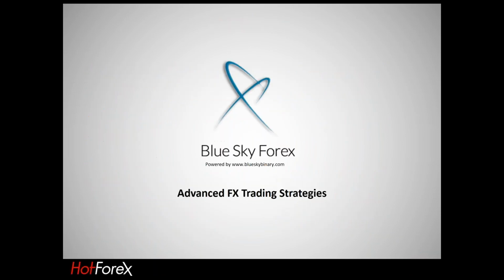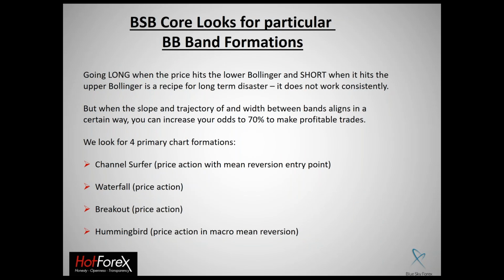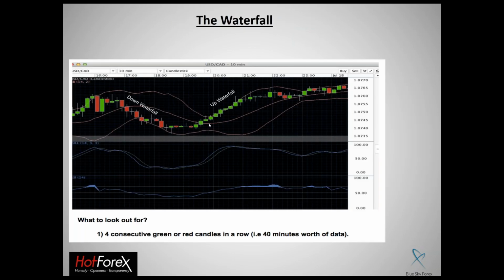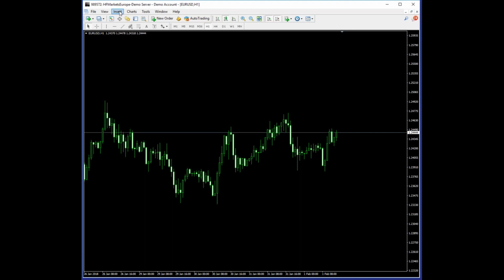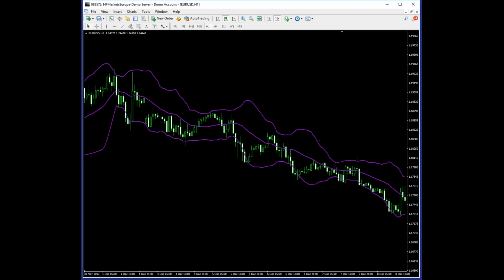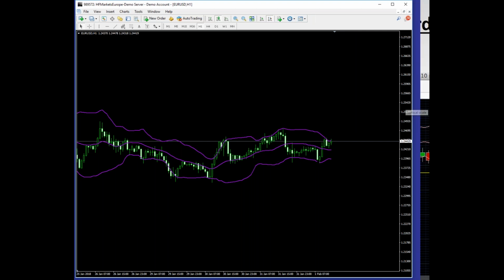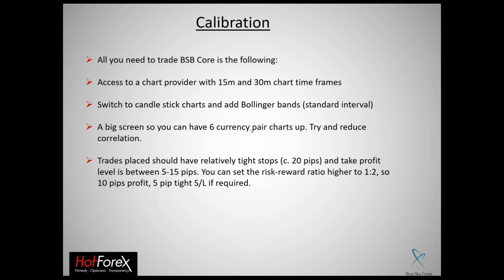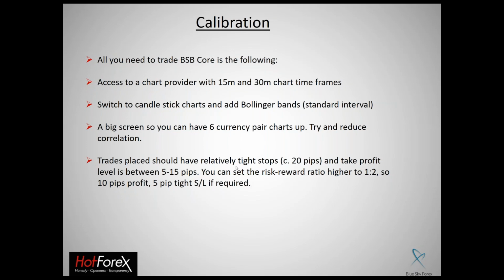Advanced FX Trading Strategies | 1 February 2018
Senior trader and FX researcher, Oto, looks at Price Action vs. Mean Reversion and explains how the two types of currency trading strategies can be combined successfully.

Understand why Bollinger Bands are one of the most powerful trading tools
Discover Chart Formations such as Channel Surfer, Waterfall, Breakout and Hummingbird